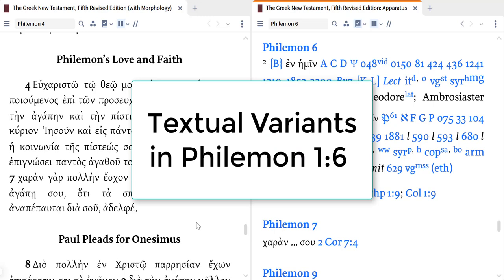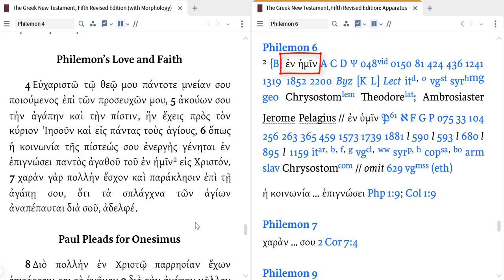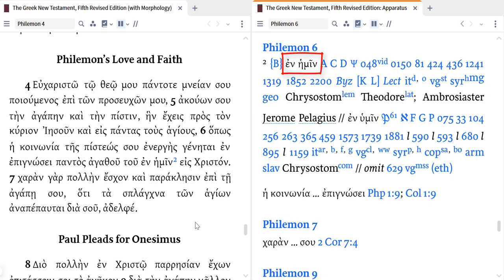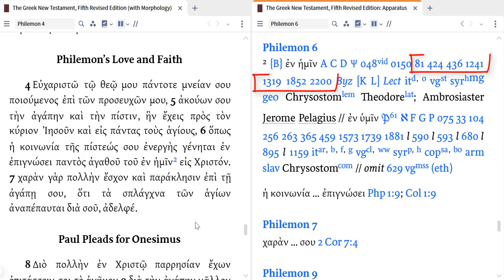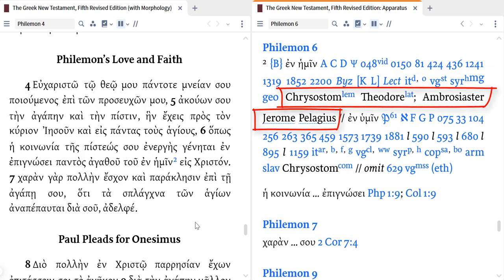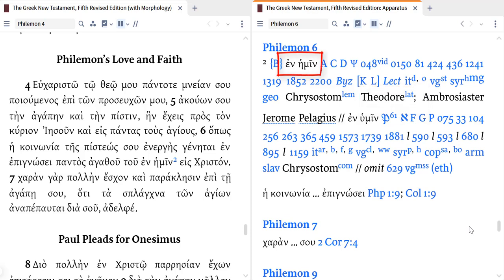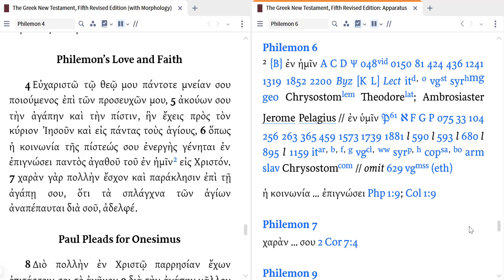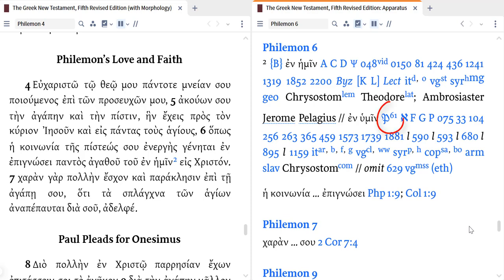15 - Understanding UBS5 Textual Variant Information - Philemon verse 6